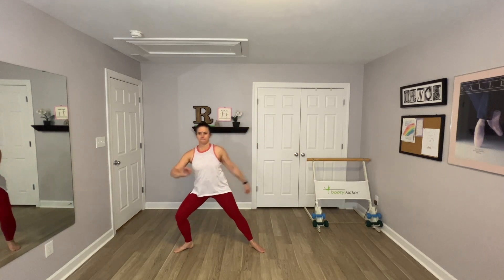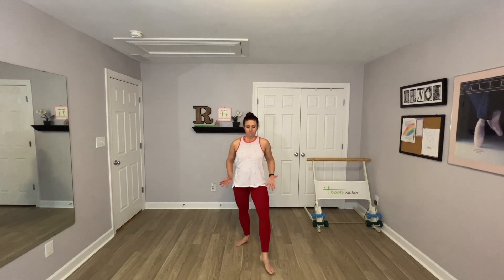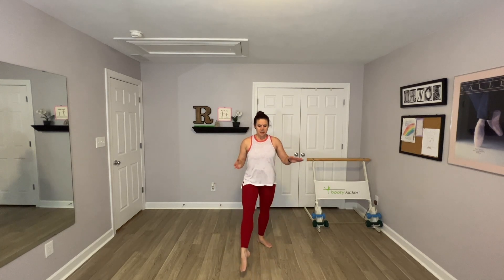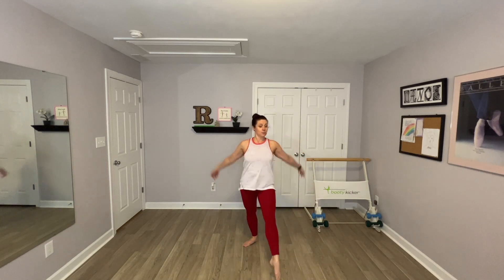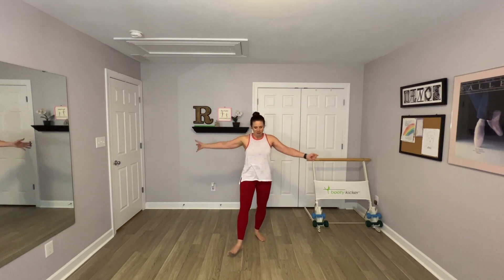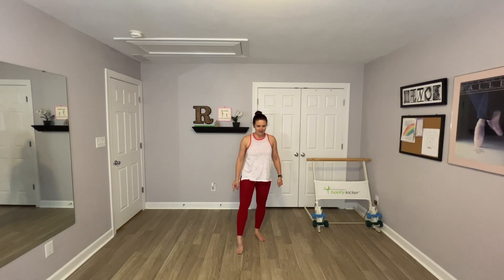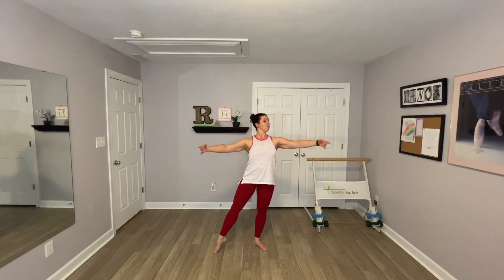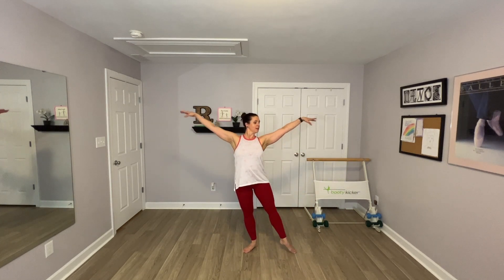Low Impact Beginner Cardio Dance | Balletone | 15 Minute | No Equipment At Home Workout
Channel Your Inner Ballerina and Join me for a Fifteen Minute Beginner Balletone Workout!
Balletone is a cardio dance workout.  It is LOW impact, and VARIABLE intensity, which makes it suitable for ALL LEVELS.  This full body workout uses movements which are inspired by BALLET and other DANCE formats.  It is perfect for the non-dancer and dancer.

Perfect for Smaller Spaces

Clear Your Space, Grab Your Water Bottle, and Let's Dance!

Use Code YTWORKOUT for a Complimentary Class